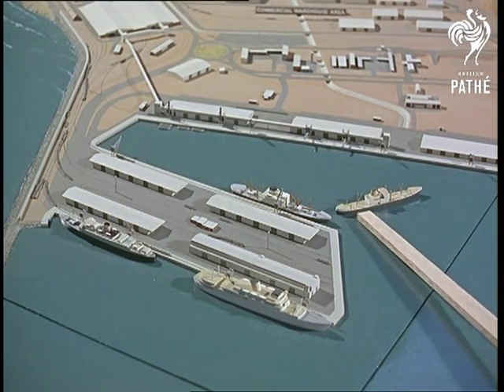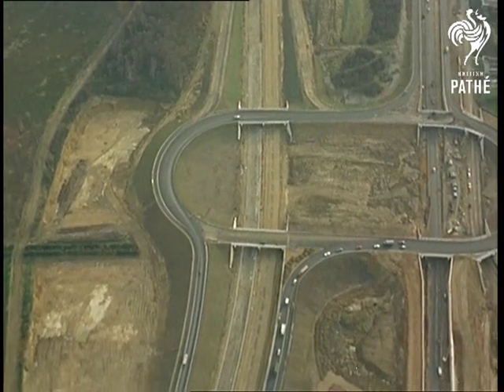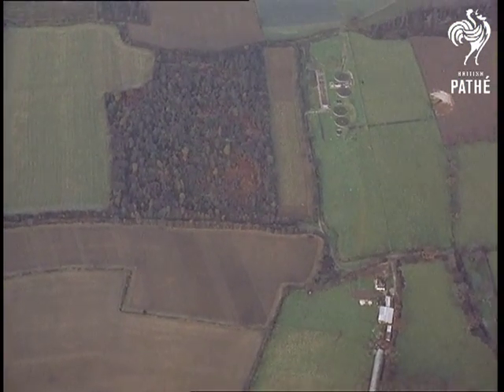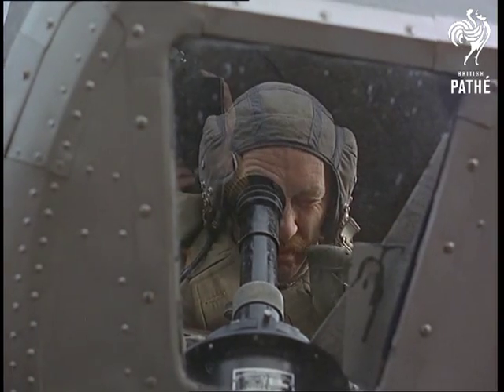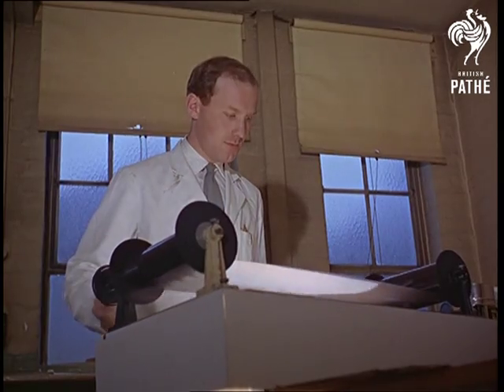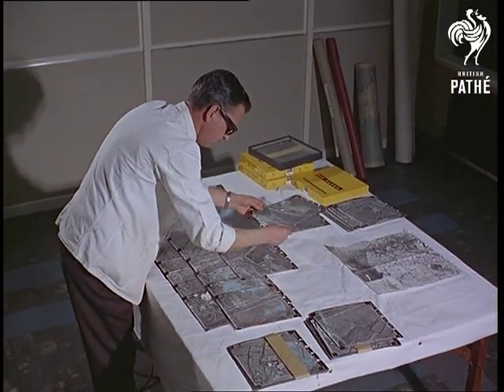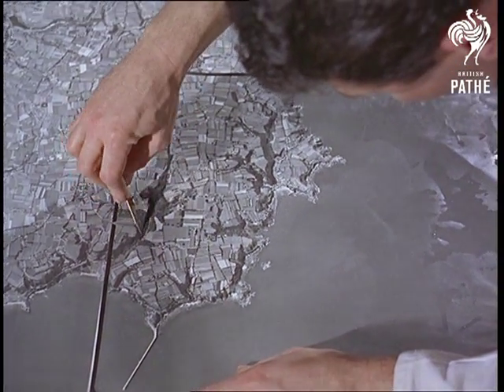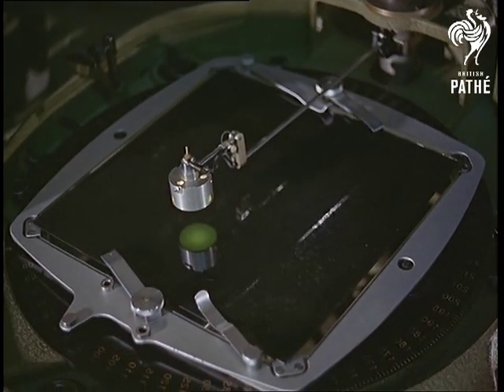Aerial Survey (1966)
Middlesex.

A look at how aerial photography helps map makers and motorway designers with a Middlesex firm of surveyors.

Top shot of a model of a West African port, a toy boat is pushed into position with a stick.  Top shot of another part of the model, a man's hand is placing warehouse models into place.  M/S of a man in a white coat sticking working on the model.

Aerial view of a motorway partly under construction.  M/S of three men carrying equipment to an aeroplane parked outside a hanger.  C/U of the navigator looking down his view finder in the nose of the plane.  C/U of one of the men fixing together photography equipment.  M/S of a man removing a block from wedged under the wheels.  C/U of the pilot's hand on a lever.  Point of view shot from the nose of the plane as it takes off.

Aerial shots of fields.  C/U of pilot's hands on the controls.  Aerial shots of a town and the motorway as the plane tilts.  C/U of the photography looking through the lens of the camera.  We see the photographer and the pilot communicating with microphones.  C/U of the navigator, taken from outside the plane, as he adjusts his sights.   C/U of a lens on the outside of the plane - navigator's viewfinder.  Various shots of the photographer adjusting his equipment, more P.O.V shots from the nose.  Aerial shot of the motorway.

Top shot of a man looking at the photograph negatives over a light box.  The photographs are then washed in a bath.  M/S of another man laying out aerial photographs on a table.  Panning C/U over photographs joined together to show the whole of Jersey, a man guns the photos so they fit like a jigsaw.  Various shots of a man making a map from the photos using a stereo plotter, various C/Us of machine's knobs, wheels and the automated pencil that draws the map.  More aerial shots of the motorway.
 FILM ID:359.04